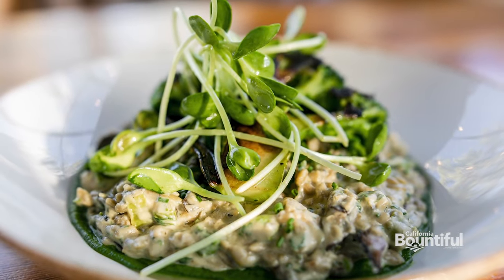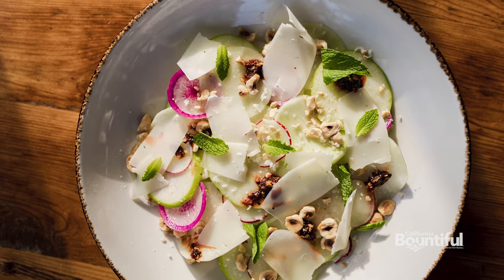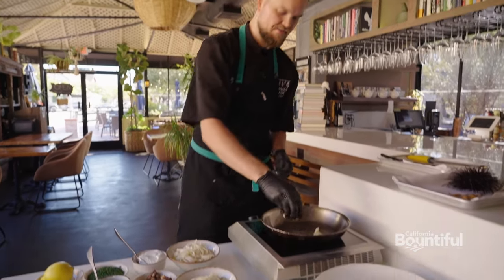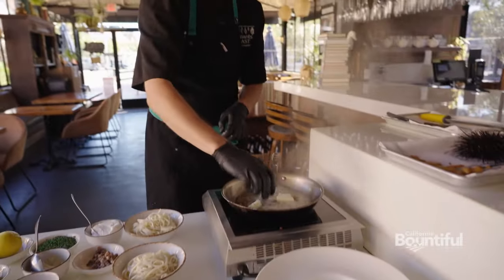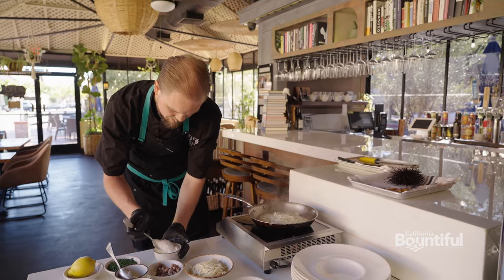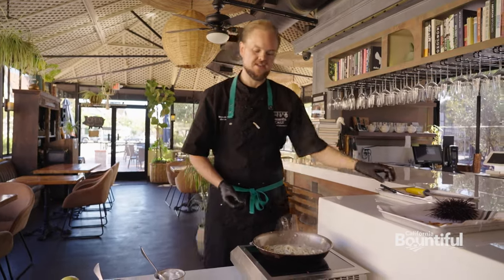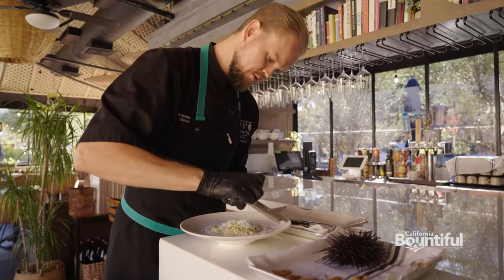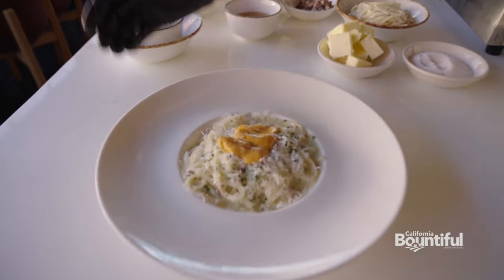Sea Urchin Carbonara at peasants FEAST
peasants FEAST provides Santa Ynez Valley locals and visitors a family-friendly environment with seasonal, scratch-made food that takes its cue from the owners’ direct relationships with local farmers and purveyors of artisanal foods and beverages. When California Bountiful stopped in, we were treated to their deep sea take on a seafood carbonara.